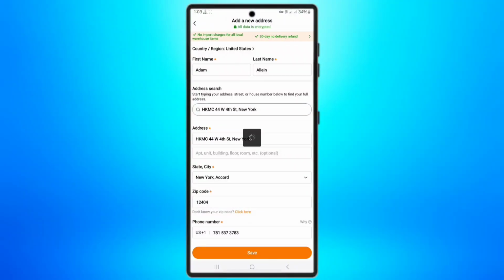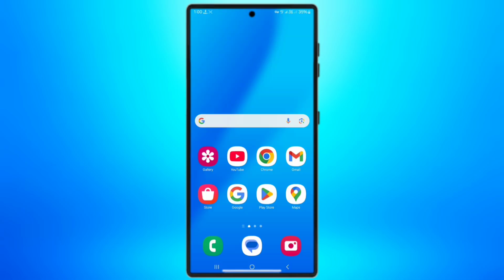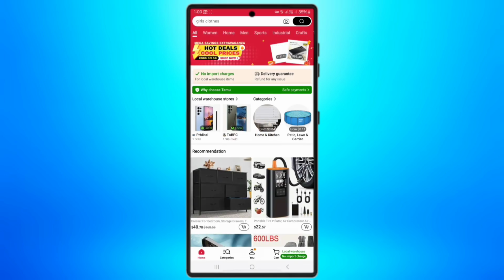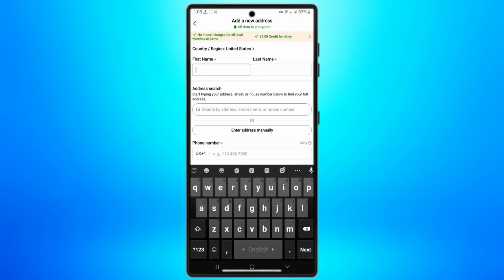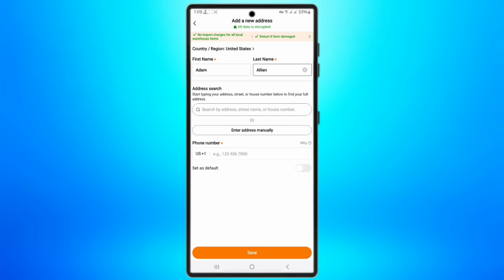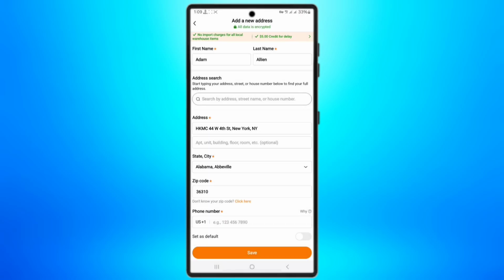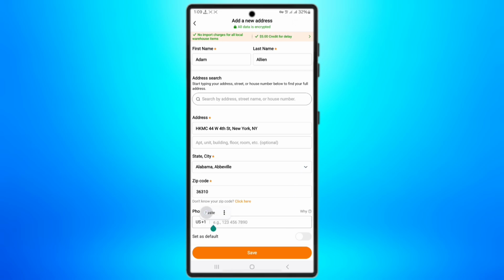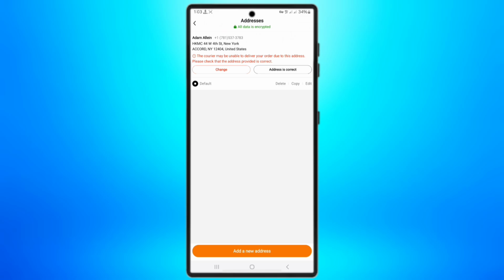How to Add Shipping Address on Temu?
In this quick and easy tutorial, learn how to add or update your shipping address on the Temu app. Whether you're placing your first order or just need to change your delivery location, this guide will walk you through every step.